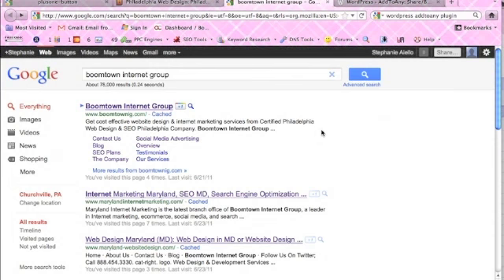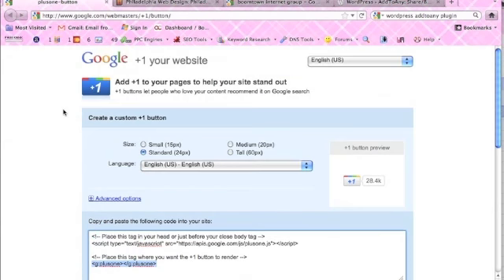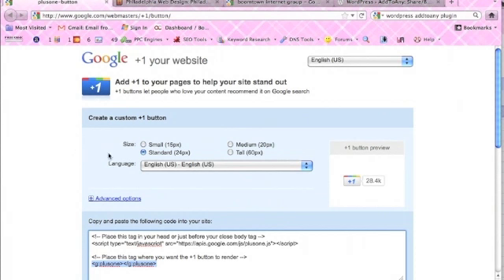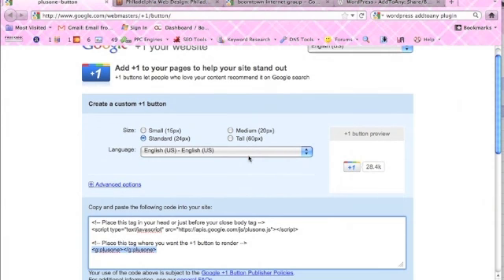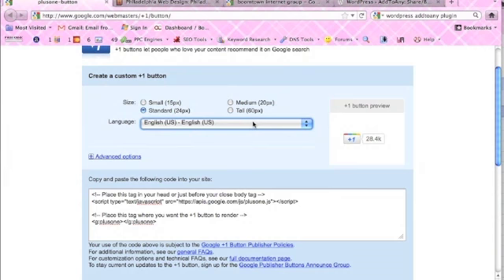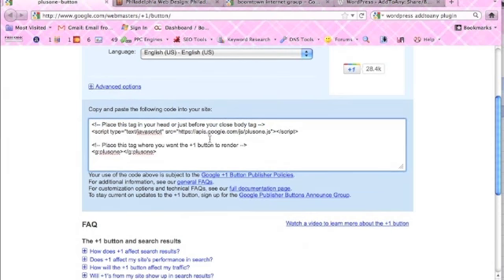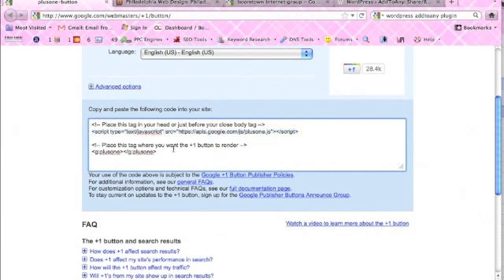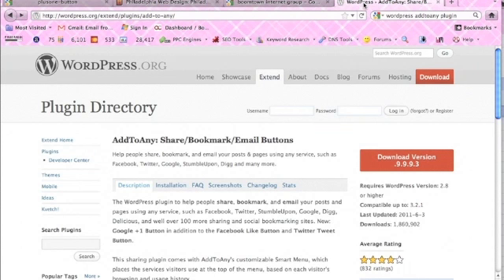What is Google+?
Stephanie Aiello of Boomtown Internet Group explains the basics of Google+